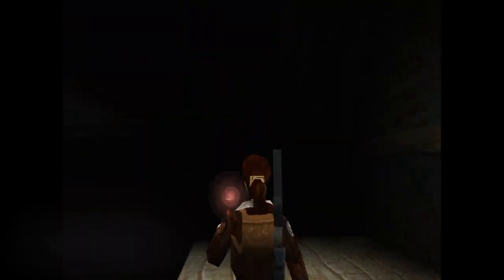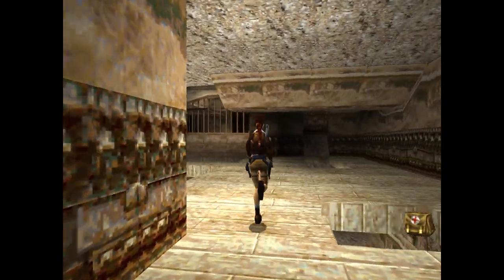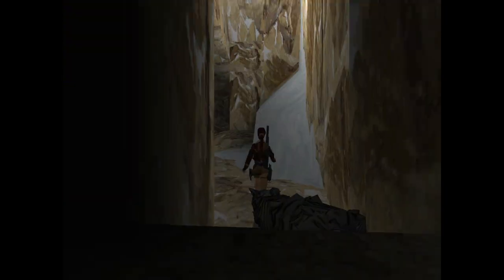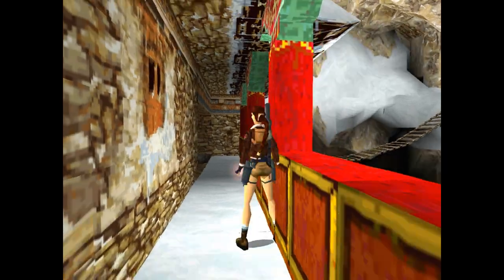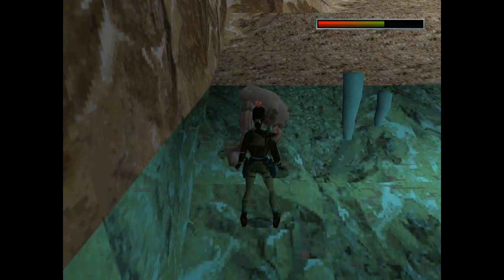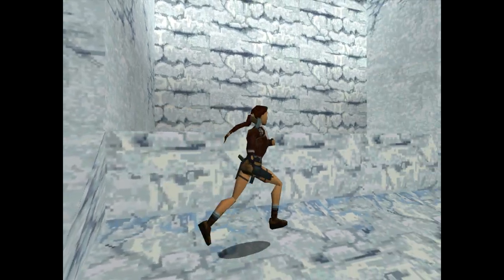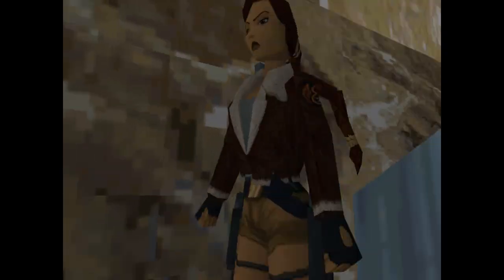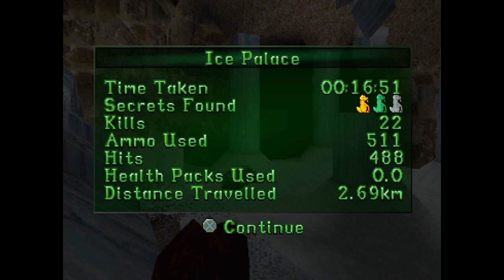Tomb Raider 2 Complete Walkthrough #14 [No Meds] | Ice Palace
Key Moments:
1:05 - [2xUziAmmo]
1:42 - [LMP]
2:45 - (Secret) Gold Dragon
3:30 - [LMP]
6:08 - [Flares]
7:06 - Tibetan Mask
7:29 - [SMP]
7:43 - (Secret) Stone Dragon
9:27 - [LMP]
9:50 - [2xAutoAmmo]
10:06 - [SMP]
10:20 - Use Tibetan Mask
10:37 - [Flares]
12:10 - [2xSShells]
12:26 - [2xUziAmmo]
12:50 - Gong Hammer
15:28 - [4xGrenades]
15:56 - [SMP]
17:30 - Use Gong Hammer
19:21 - (Secret) Jade Dragon [4xGrenades]
21:00 - Talion
22:19 - [LMP]
22:45 - [2xUziAmmo]

Thumbnail assist by Zorbos!

Outro Image by ArtisticAdventures ~ Check it out here!

badassgamez is unofficial and unaffiliated with the creators of this badass game
All credit for Tomb Raider belongs to Square-Enix, Crystal Dynamics, Eidos, and Core!